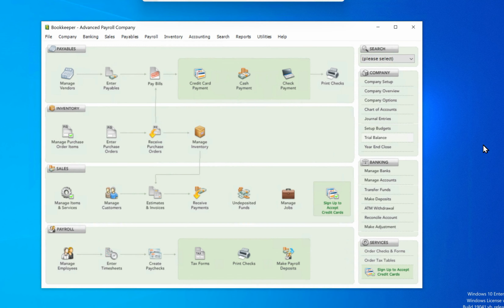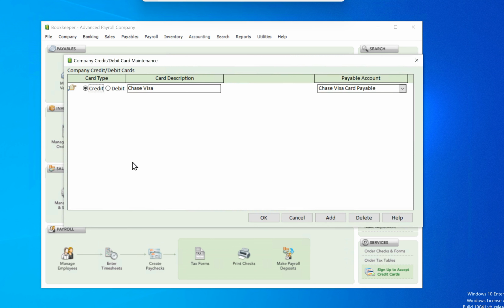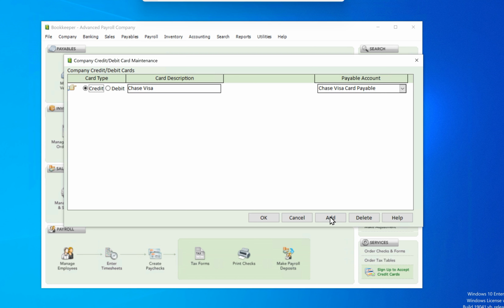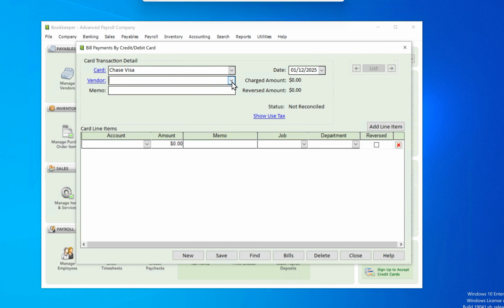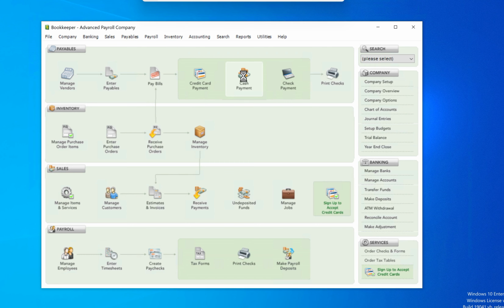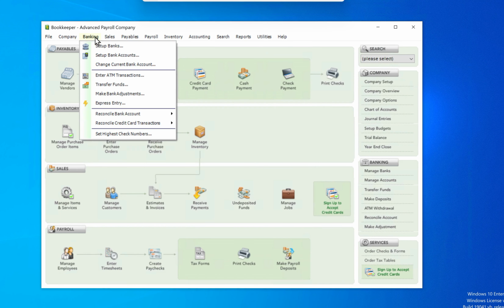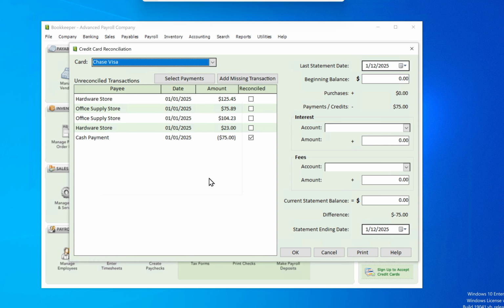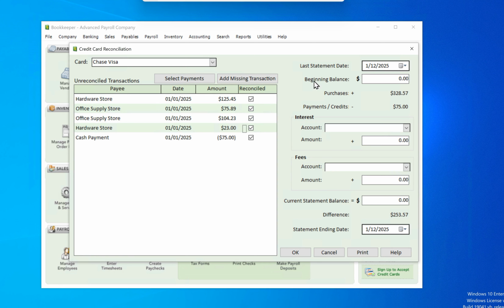Credit Card Expense Payments and Reconciliation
How to work with company credit cards in making expense payments as well as handling credit card reconciliation.